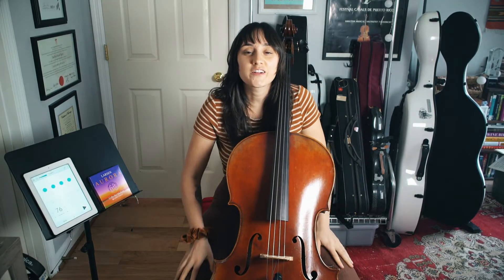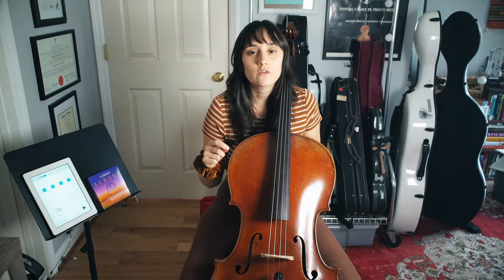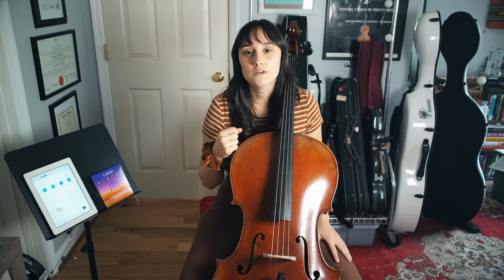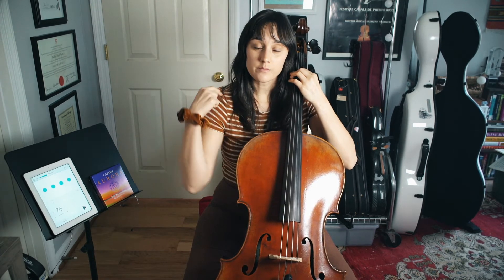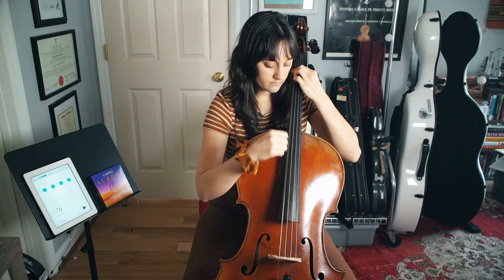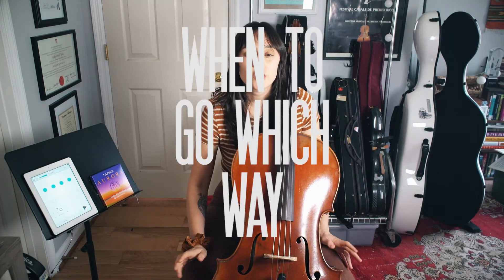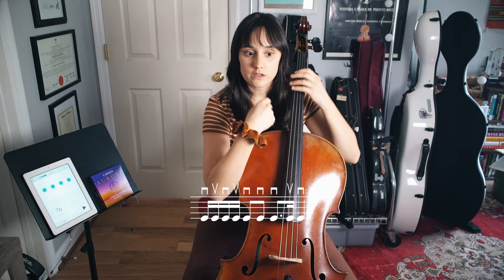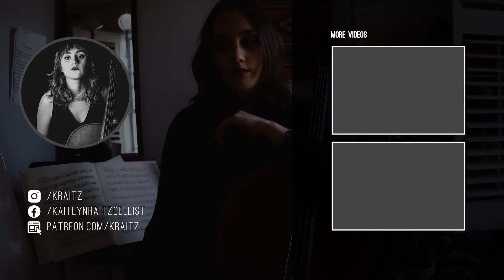"Hindsight" Strumming Lesson from Cellist Kaitlyn Raitz